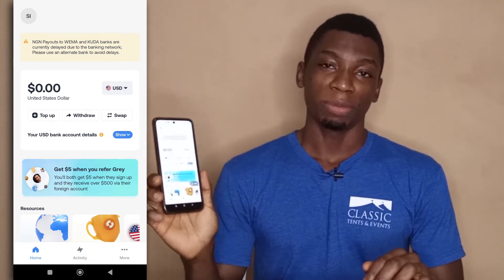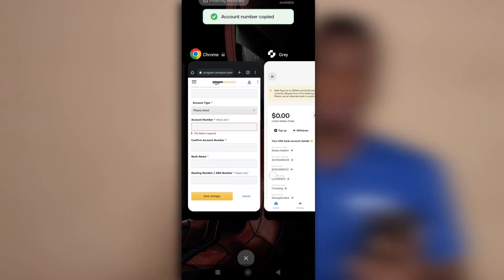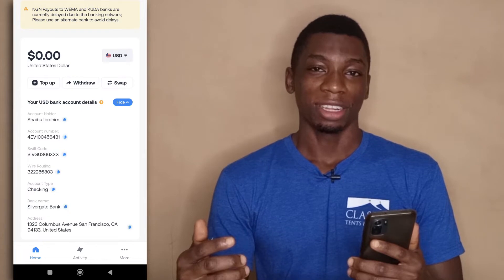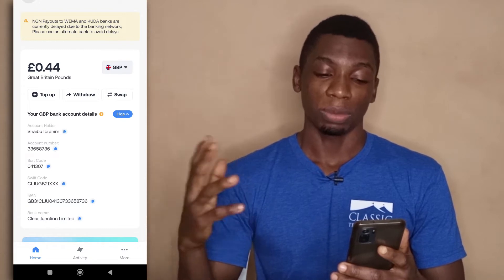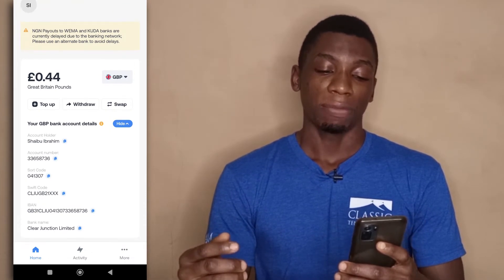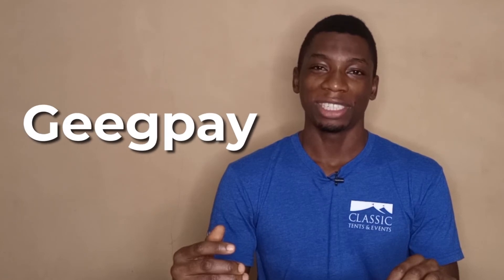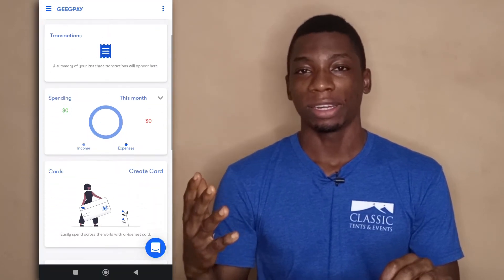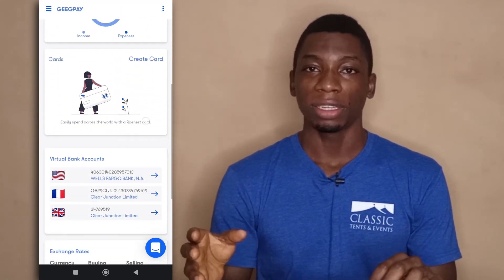Payoneer/Grey.co Alternative: How To Create Virtual Foreign Accounts in Nigeria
– – – Tools & Equipment – – –